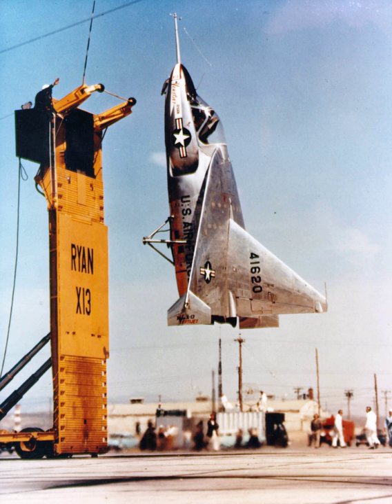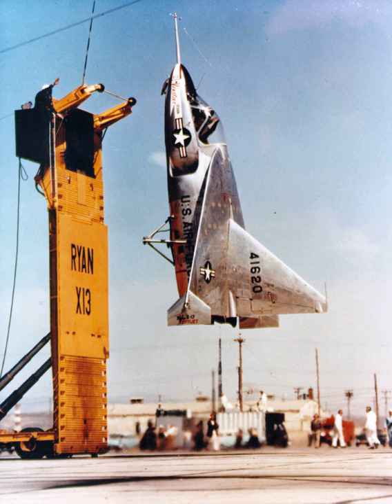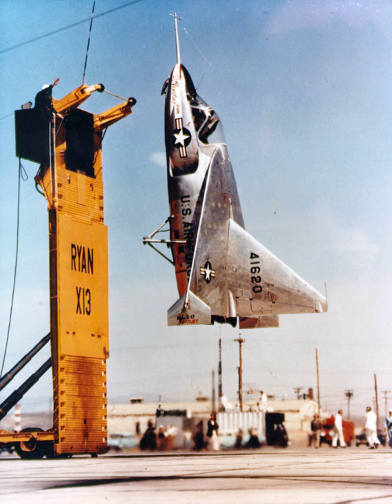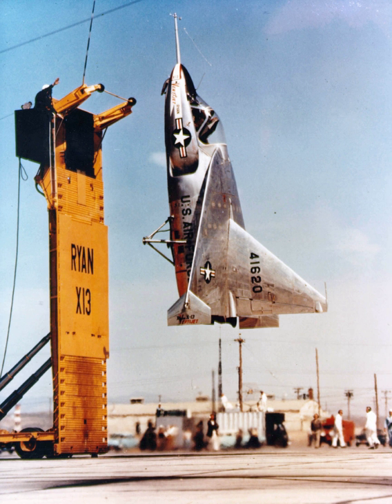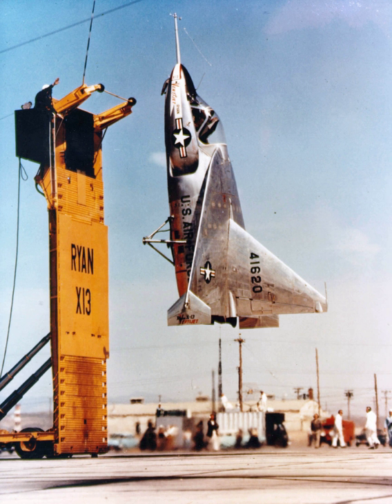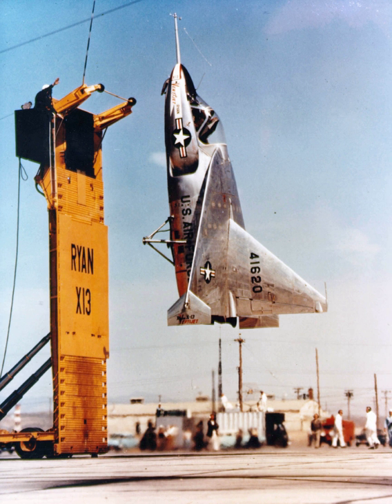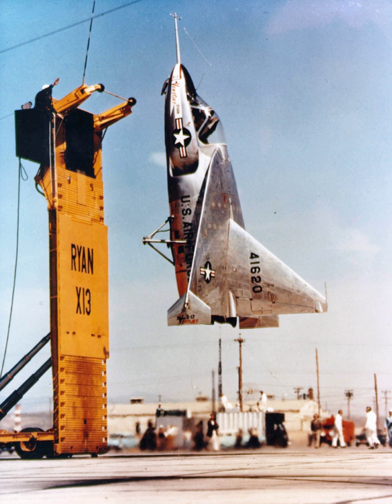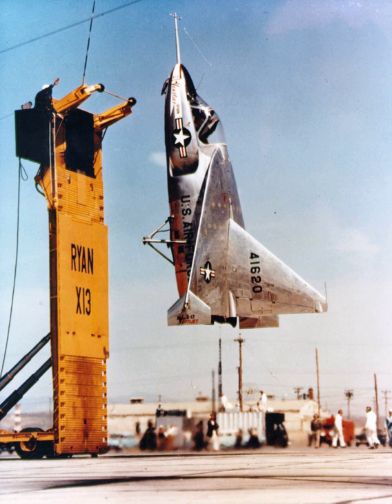Ryan X-13 Vertijet | Wikipedia audio article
00:00:26 1 Development
00:03:56 2 Operational history
00:05:06 3 Survivors
00:05:43 4 Specifications (X-13)
00:07:23 5 See also

- Socrates

SUMMARY
The Ryan X-13 Vertijet (company designation Model 69) was an experimental vertical take-off and landing (VTOL) jet aircraft flown in the United States in the 1950s. The main objective of the project was to demonstrate the ability of a pure jet to vertically takeoff, hover, transition to horizontal forward flight, and vertically land.